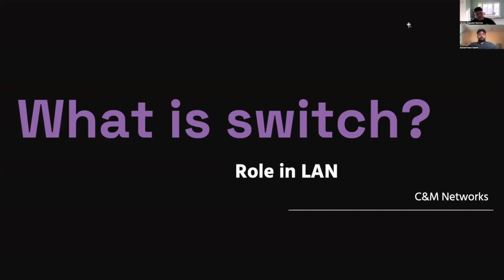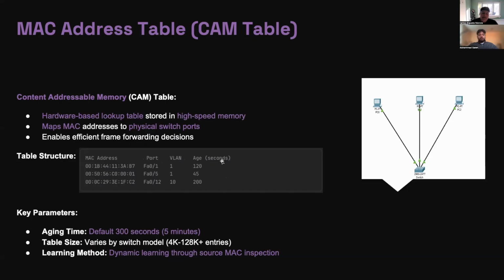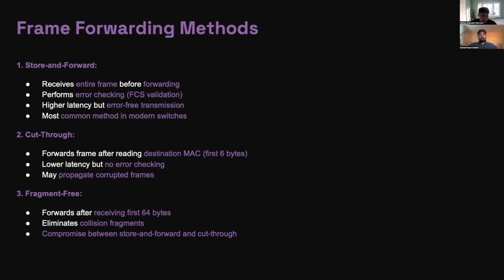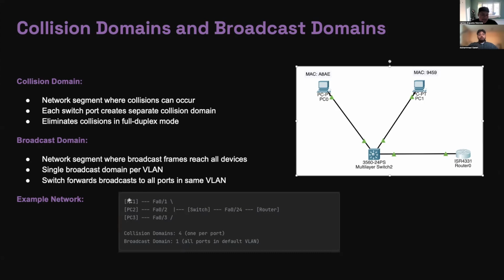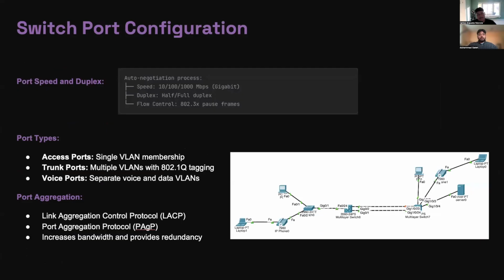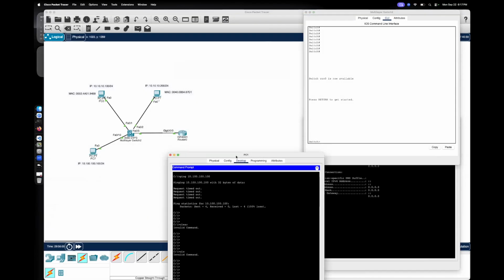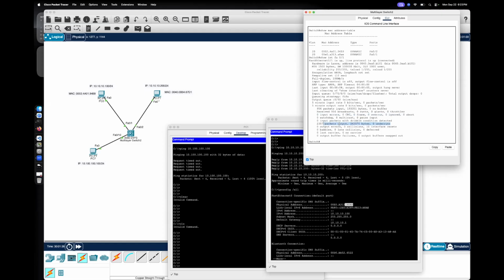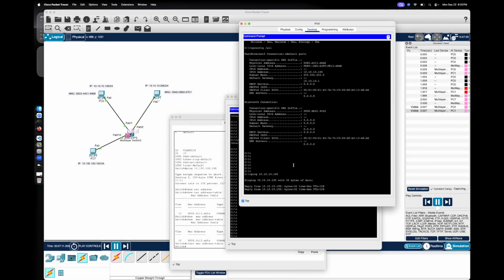What is a switch?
Carlos and Muhammad do a deep dive into what is a switch and what is its role in a LAN.